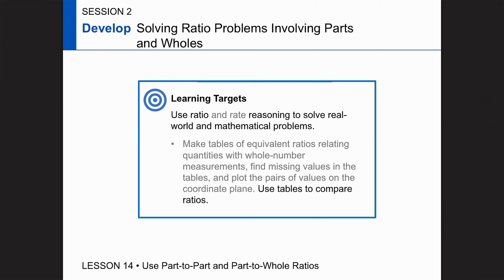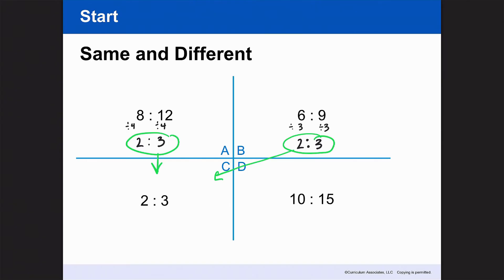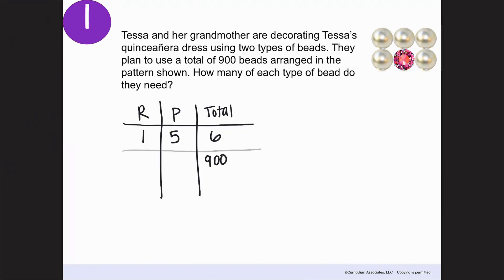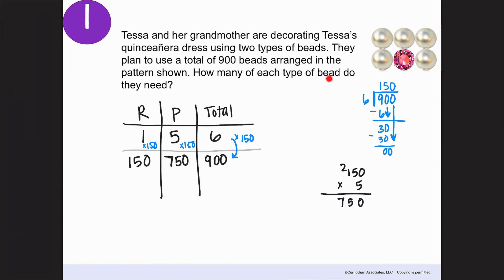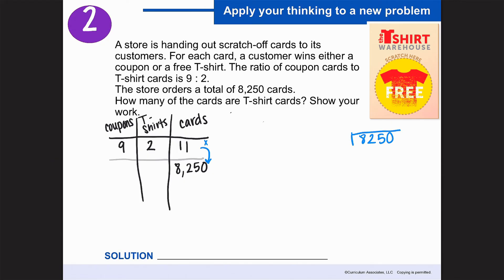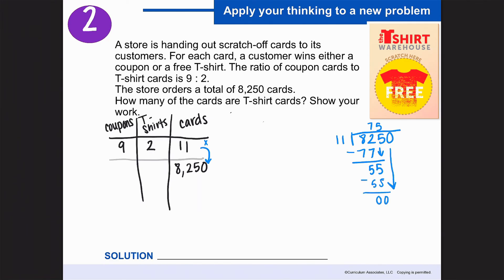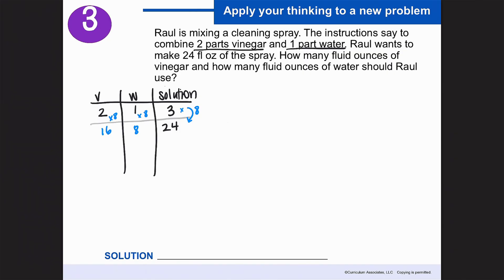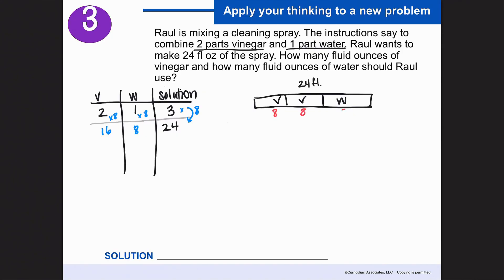Solving Ratio Problems with Part and Whole